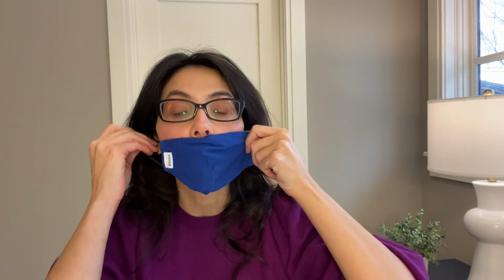How to Pick a Mask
Here I share how to select a mask that will provide you optimal protection against COVID-19.